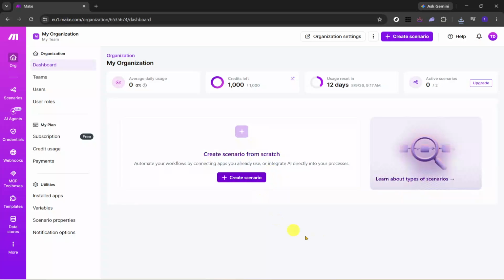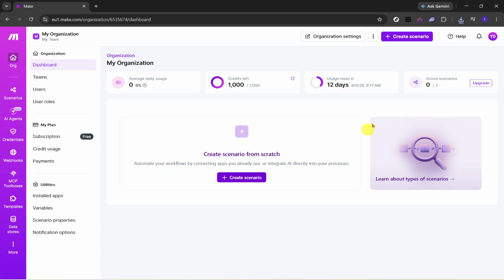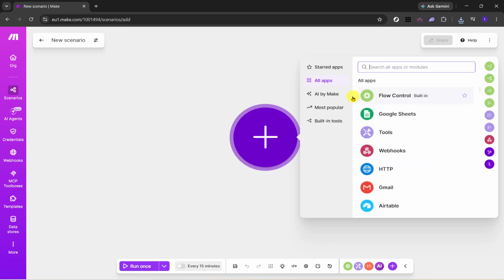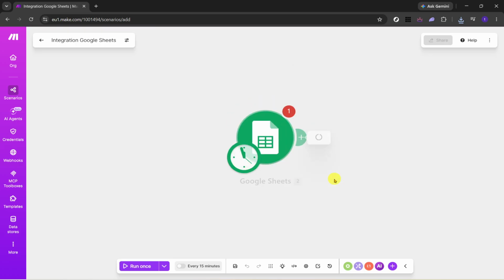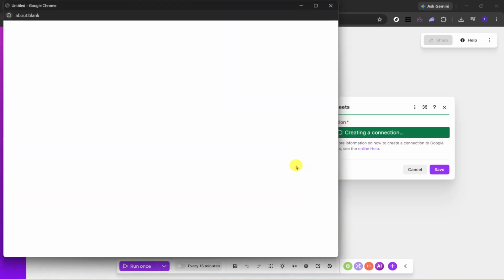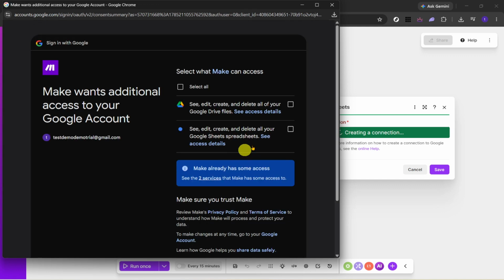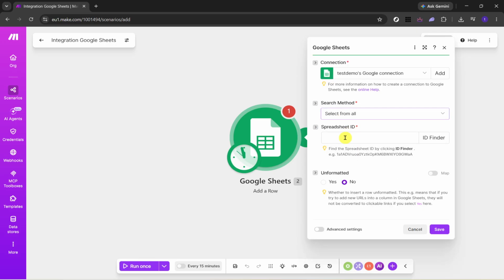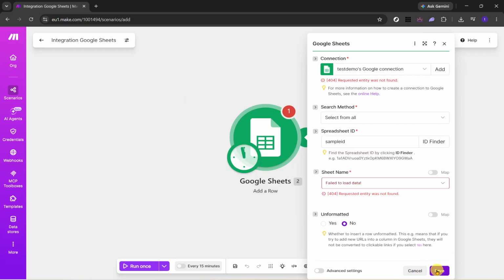How To Add Rows To Google Sheets With Make.com (2026) (Complete Guide)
Learn how to add rows to Google Sheets with Make.com using this simple step-by-step guide. This tutorial shows you how to connect Google Sheets with Make.com and automatically add new rows to your spreadsheets easily.